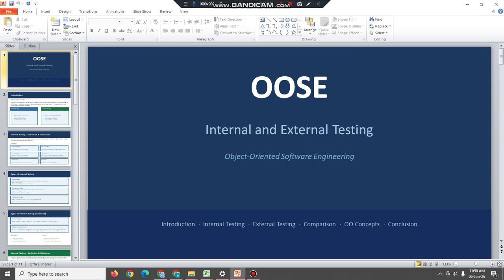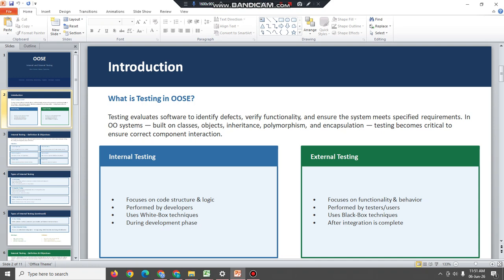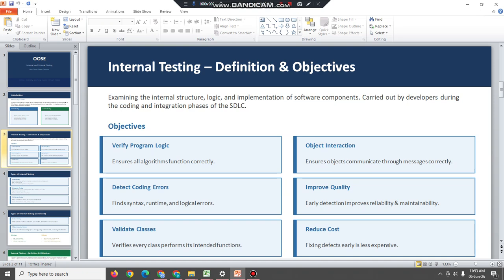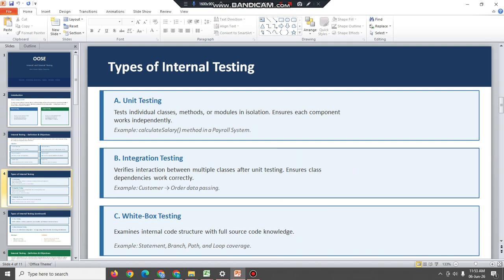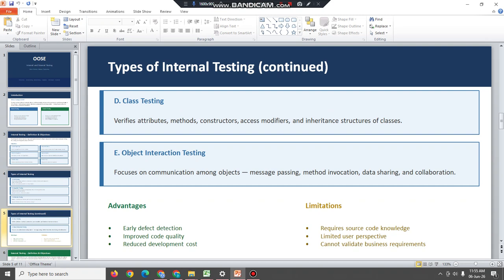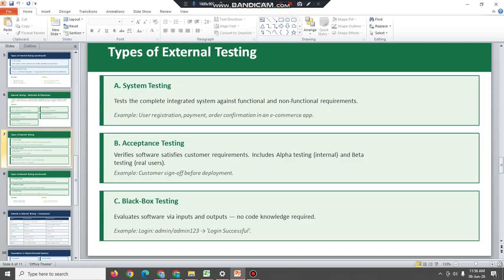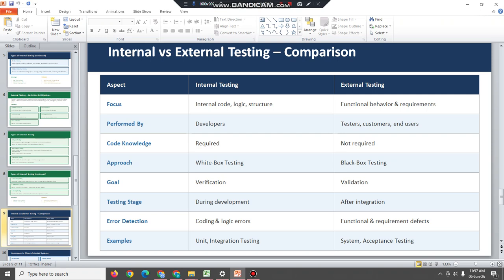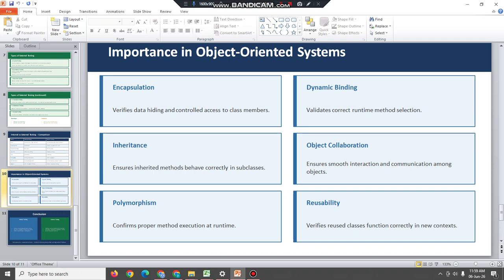OOSE INTERNAL AND EXTERNAL TESTING